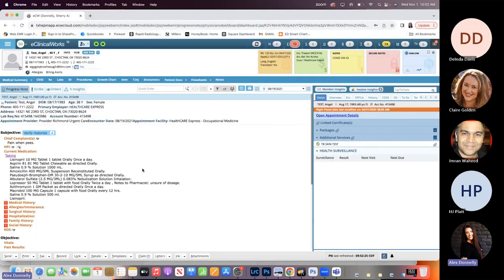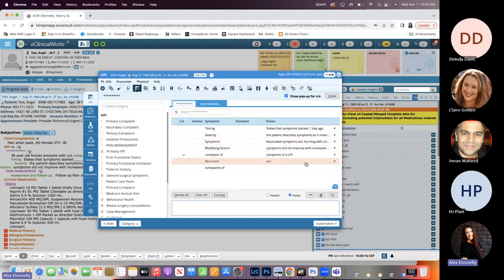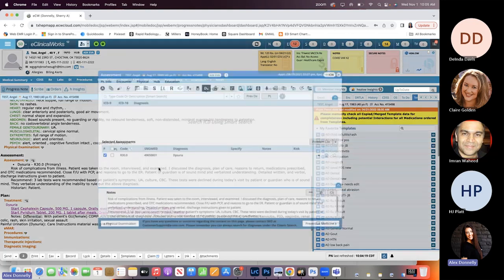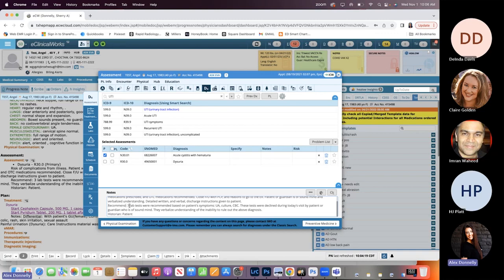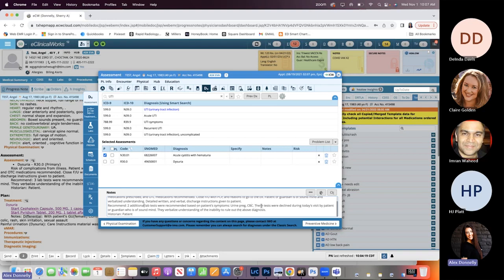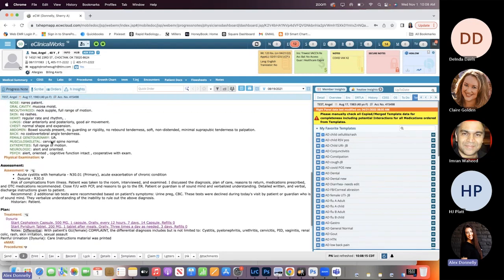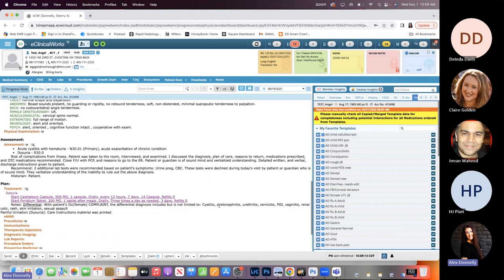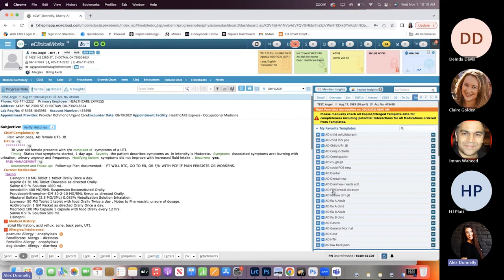Differential Diagnosis and Charting